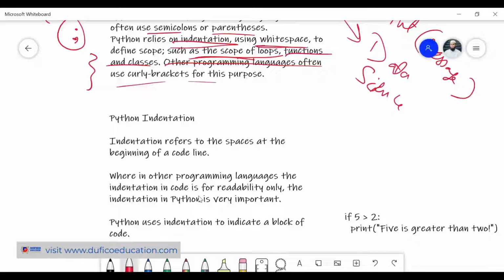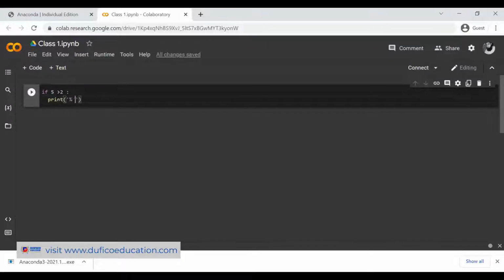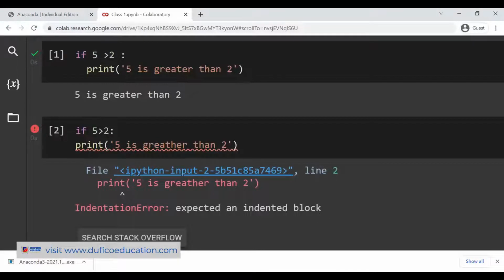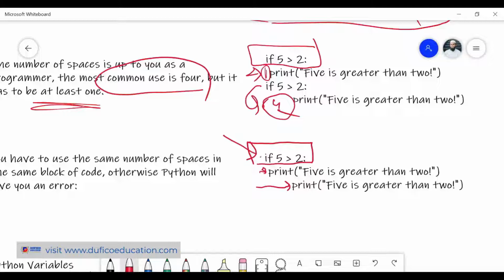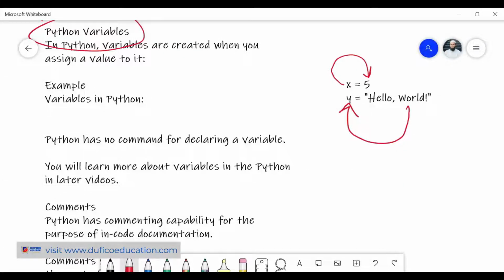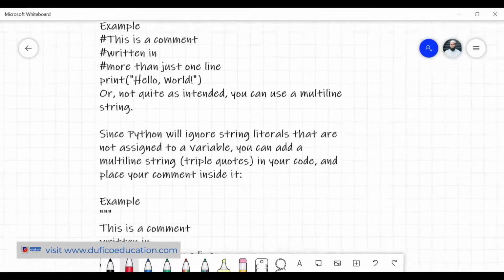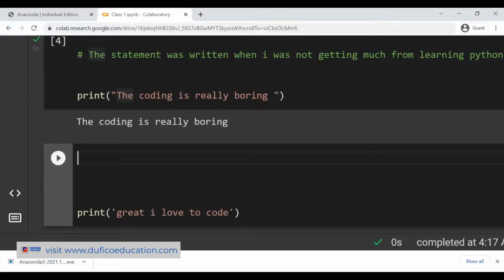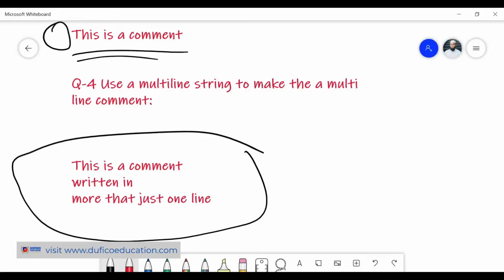Class 3 Variables